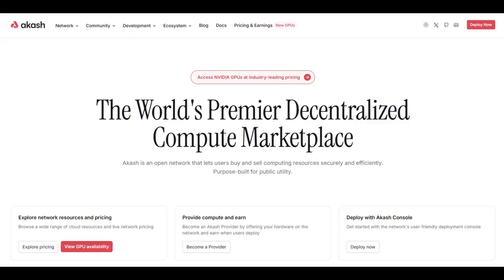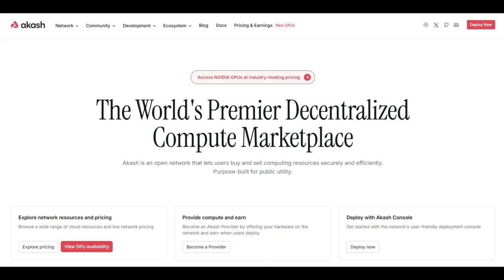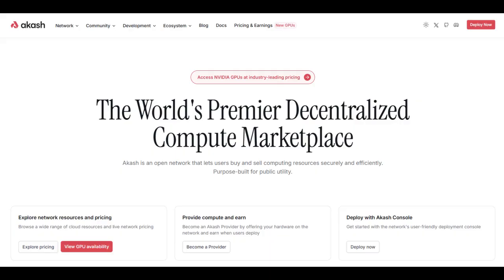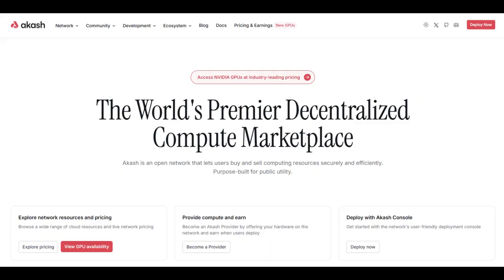Podcast: Akash Network Decentralized Cloud Guide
Akash Network Decentralized Cloud Guide

The document describes Akash Network, a decentralized cloud marketplace where users can lease computing resources. It functions like an Airbnb for server hosting, allowing developers to deploy containerized applications using a command-line tool or web app. The platform leverages a Stack Definition Language (SDL) file to specify deployment details and utilizes Kubernetes for container orchestration. Compared to traditional cloud providers, Akash offers a significantly lower cost and promotes an open-source, community-driven model for cloud computing.